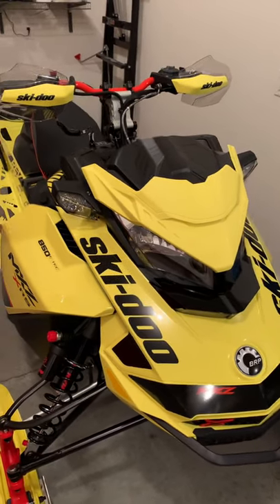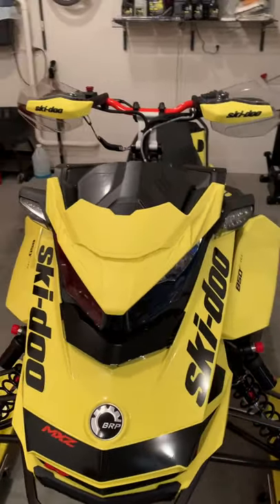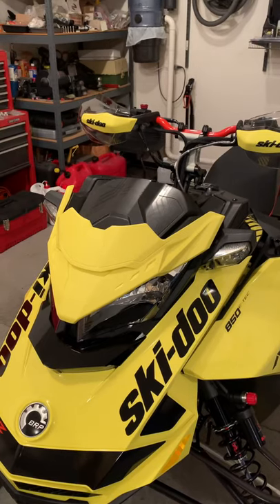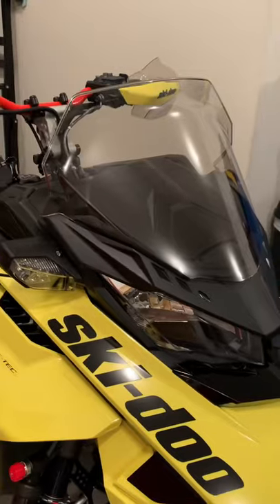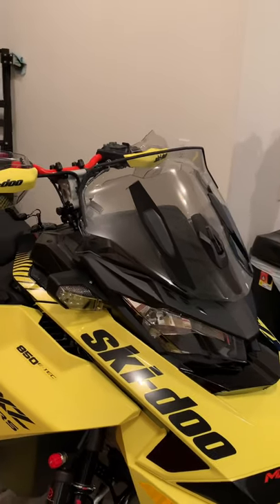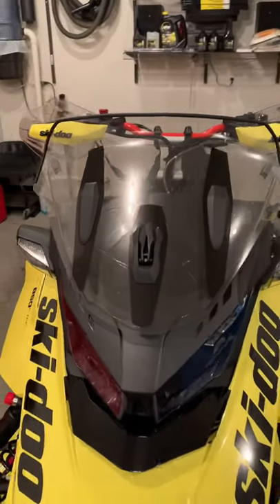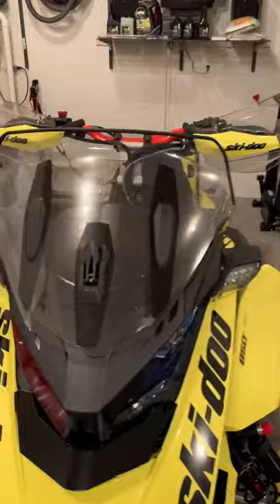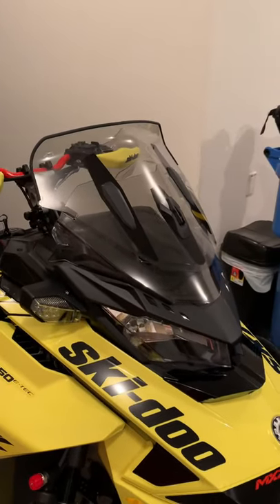Ski-Doo Gen 4 Windshield Options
Stock, Ultra-Low, Low and Adjustable Low-Mid Windshields for Ski-Doo Gen 4 snowmobiles